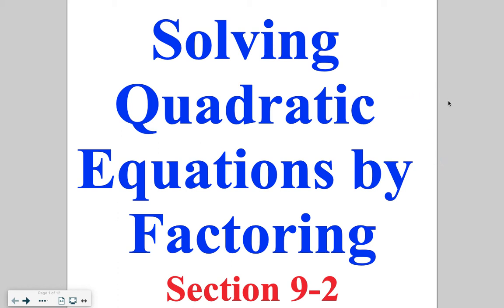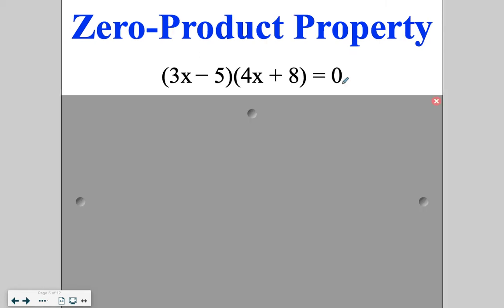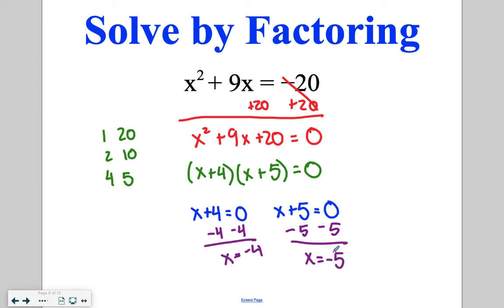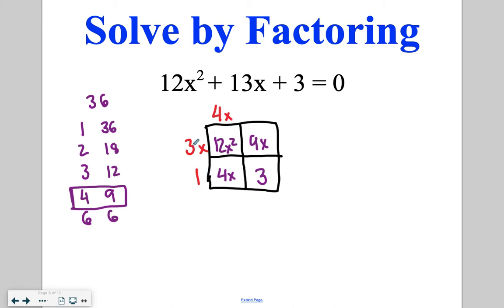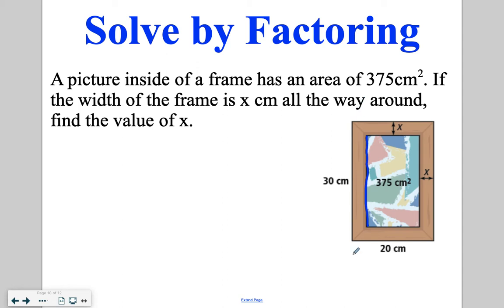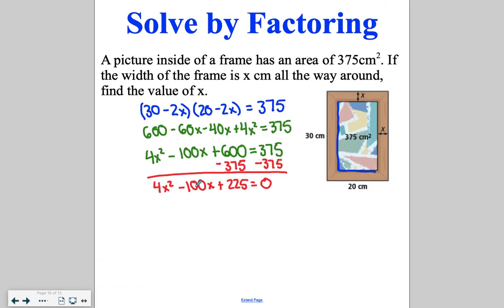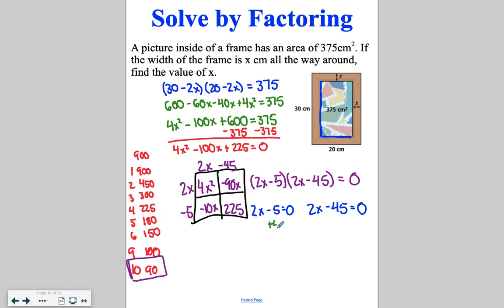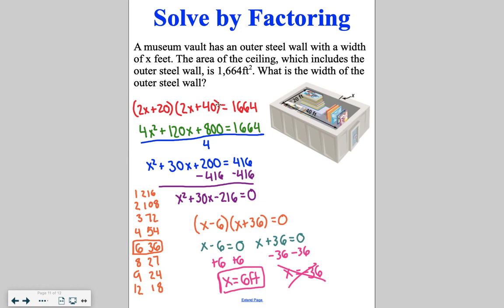Algebra - Lesson 9-2: Solving Quadratic Equations by Factoring